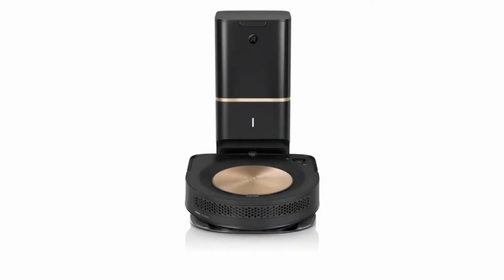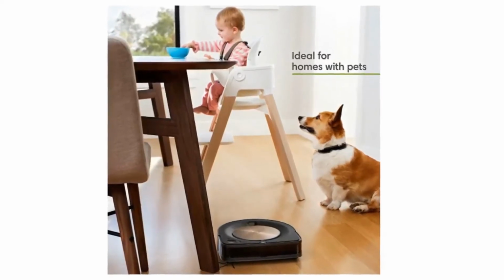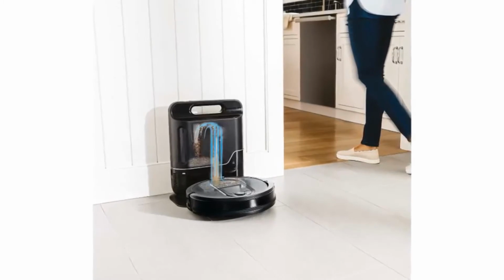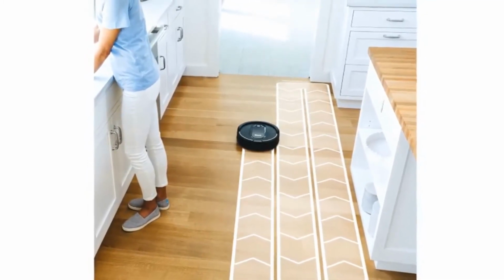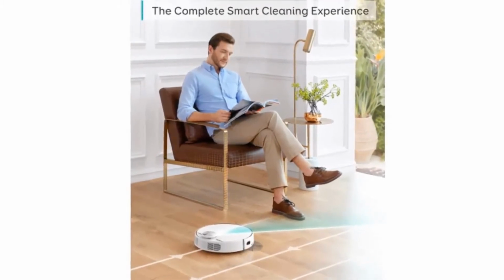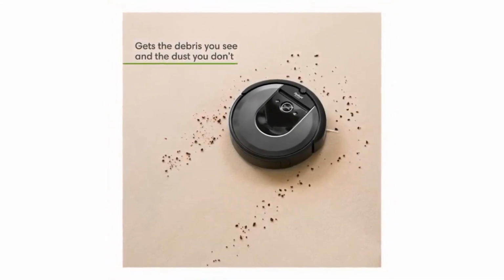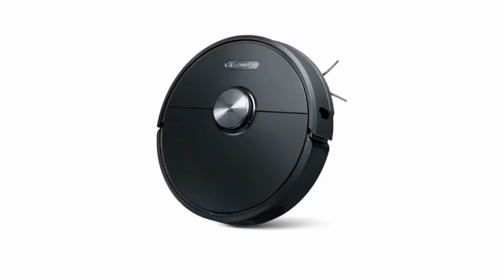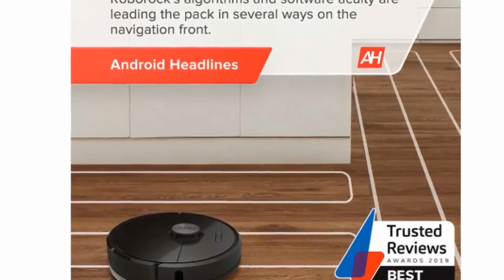Top 5 Smartest Robot Vacuum Cleaner In the Market | Best Robot Vacuum in 2020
1. iRobot Roomba s9+
Amazon US

2. Shark IQ Robot Vacuum R101AE
Amazon US

3. Eufy RoboVac L70 Hybrid
Amazon US

4. iRobot Roomba i7
Amazon US

5. Roborock S6
Amazon US

Our homes are now getting smarter and day by day more and more homes are going in the direction of becoming smarter. As homes are getting smarter, cleaning needs to be smarter as well. Robot vacuums are there to keep your home clean and tidy, and they can do more than that even without you noticing. There are lots of robot vacuum available in the market, with different output. In this video we have listed Top 10 Smartest Robot Vacuum Cleaner In the Market that you should have to make your home cleaning convenient.

All UpTech is a participant in the Amazon Services LLC Associates Program, an affiliate advertising program designed to provide a means for sites to earn advertising fees by advertising and linking to Amazon.com. As an Amazon Associate I earn from qualifying purchases.